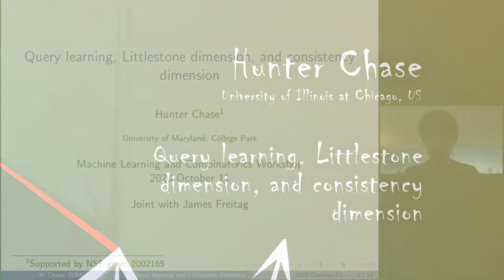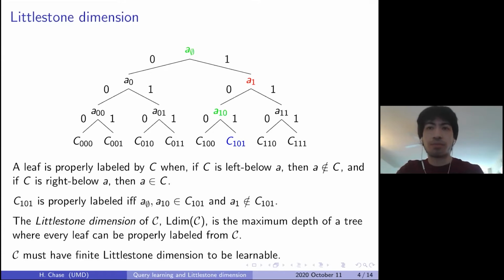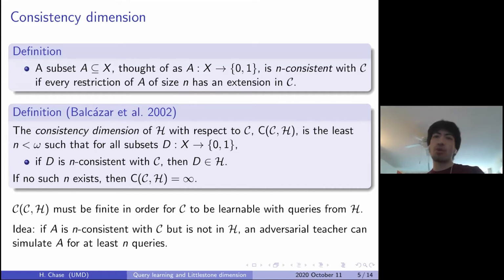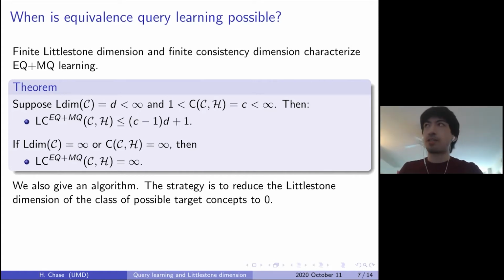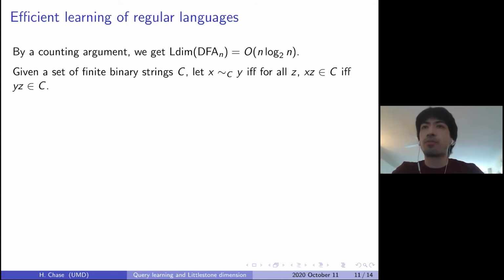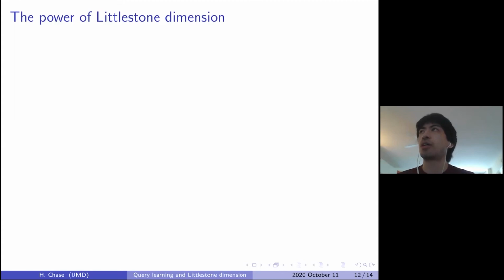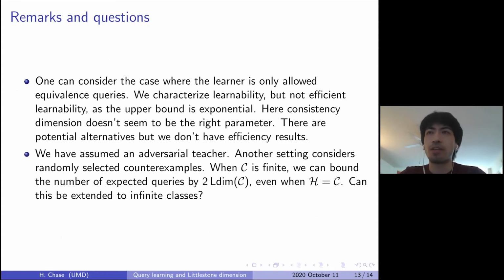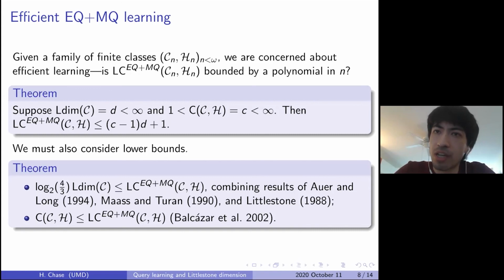Hunter Chase “Query learning, Littlestone dimension, and consistency dimension” | MLC '20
The talk by Hunter Chase (University of Illinois at Chicago, US) "Query learning, Littlestone dimension, and consistency dimension" that he made on the online conference "Machine Learning and Combinatorics 2020" at MIPT.

To see the full schedule of workshop with abstracts and videos, please follow the